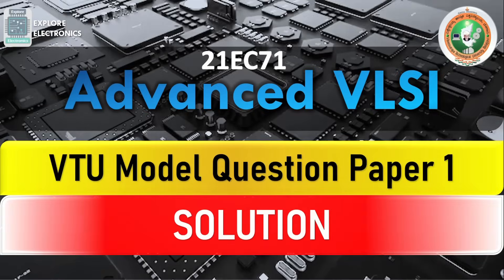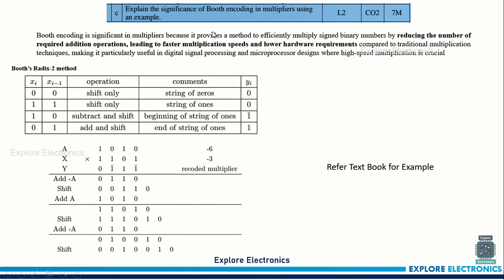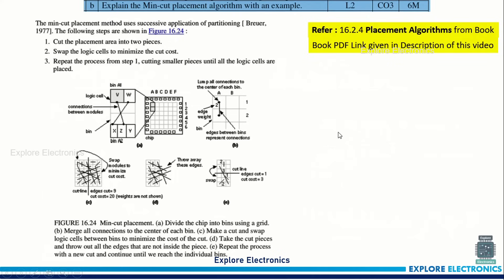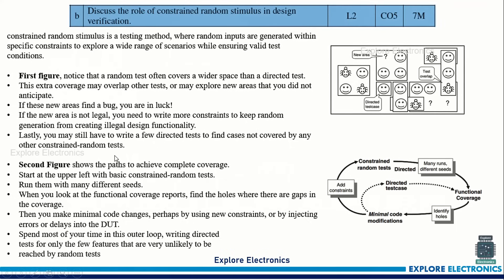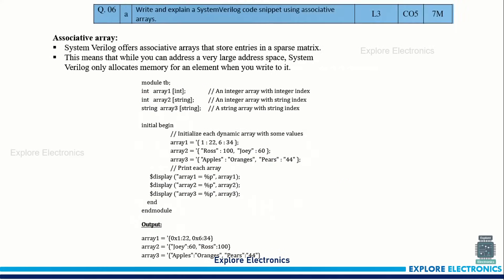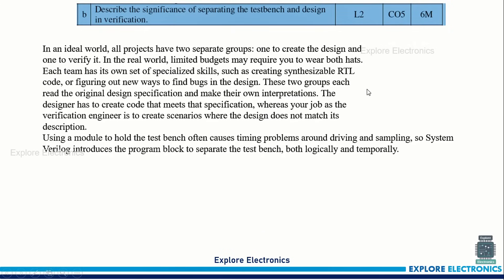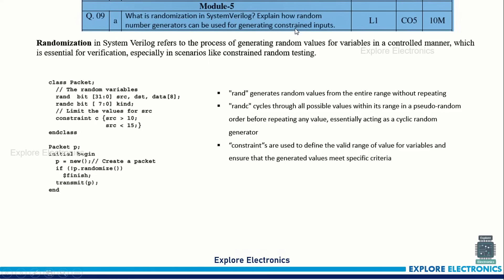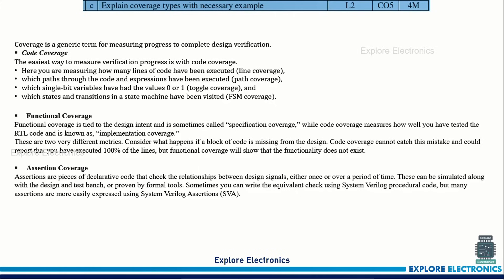Solutions to VTU Model QP of Advanced VLSI 21EC71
VTU Model Question Paper solution of Advanced VLSI 21EC71 is explained in this video.